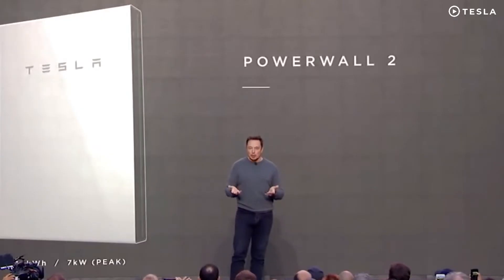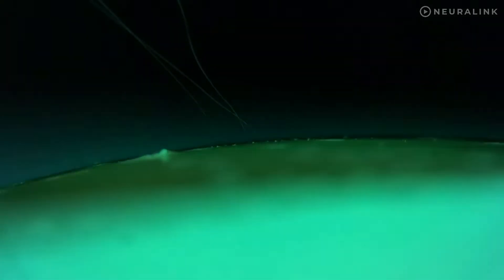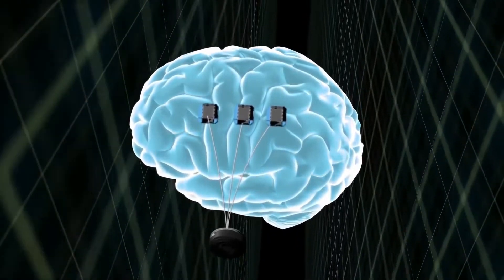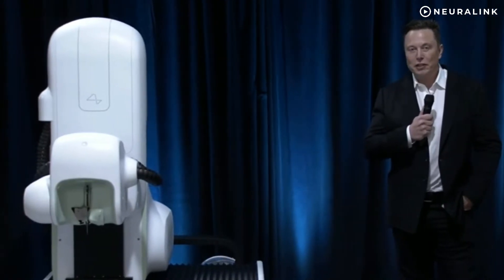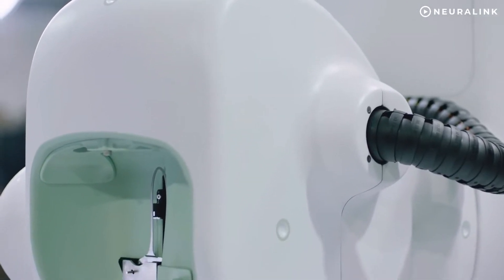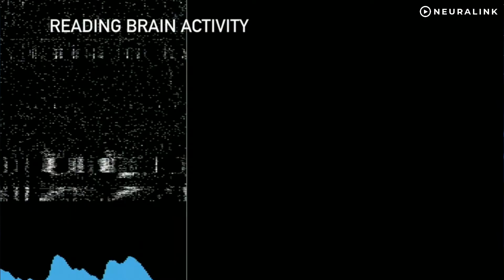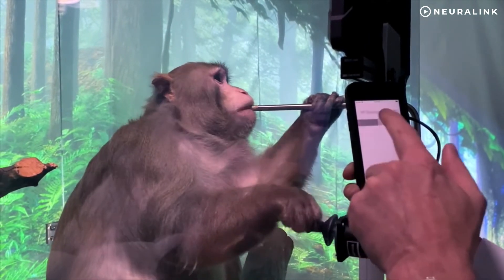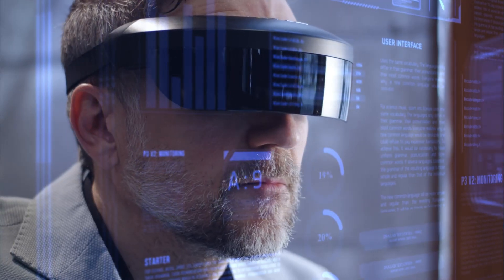Inside The NEURALINK Lab! (Getting Brain Chip)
Elon Musk is a busy, dynamic, and unstoppable man. When Musk is not busy trying to launch a new electric vehicle concept or developing new battery technology, he is busy running a company that intends to implant computer chips into the human brain.
The company Elon Musk is using for its computer-brain interface research is Neuralink. The company has been around since 2016. Although the company has been working quietly since it was launched, it has recently released some videos that stirred the internet.
So what is this company all about? Let’s take a look inside Elon Musk Neuralink company, and see what they are up to.
Neuralink is a neurotech startup company developing an implantable brain-machine interface. Elon Musk co-founded this company with half a dozen professors, researchers, and industry experts in 2016. With its headquarters in San Francisco, California, the company was launched in 2016 and was first publicly reported in March 2017. Since it started operating, the company has hired several high-profile neuroscientists from various universities. In 2019, the company received a startup capital of $158 million, of which $100 was from Musk. The company employed a staff of 90 employees.
In 2017, Neuralink announced that it was working on a "sewing machine-like" device capable of implanting fragile threads of 4 to 6 micrometer in width into the brain and demonstrated a system that reads information from a laboratory rat through 1,500 electrodes. The company had anticipated starting experiments with humans in 2020 but has since moved that projection to 2021.
Neuralink's technology is based around implanting electrodes into people's brain tissue through ultra-thin "threads," which would be connected to chips and wires placed under the skin of the head. Those chips would then be linked to a removable pod that could sit behind the ear and connects wirelessly with other devices. This would allow information from the brain to be fed back directly to smartphones or computers and would mean that humans could control those devices using thoughts and emotions. The technology could make it possible for people to communicate through their brains in the future - essentially telepathy.
Neuralink ambitions are enormous with this technology. It has stated three goals: treating brain disorders and helping people who had accidents, creating a brain-machine interface, and building toward a potential symbiosis with artificial intelligence. The first of those goals is the most realistic in the short term. To create brain-machine interfaces that enable your mind to interface with external processing power directly. It sounds like a science-fiction concept, but the logic is sound.
While launching the company, Musk said that the technology isn’t just a measure of computerizing your brain but potentially fixing complex neurological problems. He said there are an incredible amount of things technology can do to solve brain disorders and damage.
Apart from the brain-interface technology, the company also hopes that Neuralink will help achieve a symbiosis with artificial intelligence. This is due to some pretty big assumptions, the most basic of which is that artificial intelligence will become so advanced that it matches or surpasses human intelligence, leaving humans behind. But, assuming that this happens as Musk believes, achieving that symbiosis could be crucial at a civilization-level scale. If humans can create a high-bandwidth brain-machine interface, then we might stand a chance of keeping up.
Several neuroscientists and publications, including the MIT Technology Review, have criticized some claims made by Musk concerning the technology. In contrast, others have praised the technology as an advancement in neuroscience research.
Although Neuralink remained highly secretive about its work, the Neuralink team revealed to the public the technology of the prototype they had been working on. It is a system that involves ultra-thin probes that will be inserted into the brain, a neurosurgical robot that will perform the operations, and a high-density electronic system capable of processing information from neurons.
The probes consist mainly of polyimide, a biocompatible material with a thin gold or platinum conductor, inserted into the brain through an automated process performed by the company's surgical robot. Each probe consists of flexible wires that contain electrodes capable of locating electrical signals in the brain and a sensory area where the wire interacts with an electronic system that allows amplification and acquisition of the brain signal. Each probe contains 48 or 96 wires, each containing 32 independent electrodes, making a system of up to 3072 electrodes per formation.